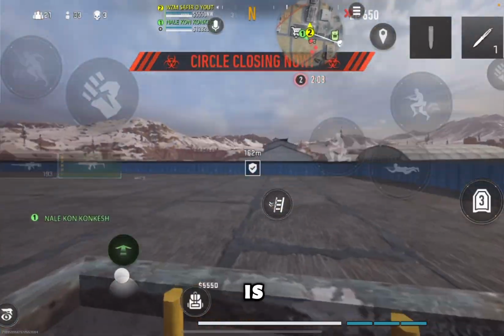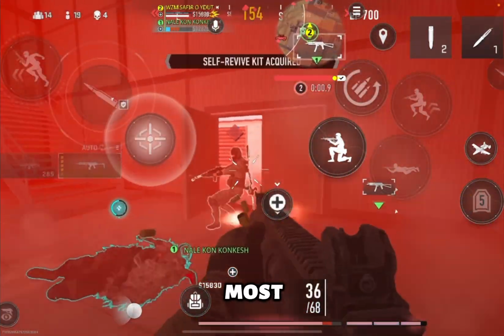FASTEST WAY TO LEVEL UP WARZONE MOBILE BATTLE PASS|WZM TIPS AND TRICKS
FAST AND BEST WAY TO MAXED THE BATTLE PASS IN WARZONE MOBILE
BEST WAY TO LEVEL UP BP IN WZM
warzone mobile level up fast
WARZONE MOBILE HIDDEN TIPS AND TRICKS

Warzone mobileWarzone mobile tipsWarzone mobile tricks Warzone mobile tips and tricksvWARZONE MOBILE UPGRADE THE BATTLE PASSFAST UP BP WZMWZM FASTEST WAY UPGRAD BATTLE PASDhow upgrade battle pass in wzmBEST WAY UPGRADE BP IN WARZONE MOBILEwarzone mobile gameplay